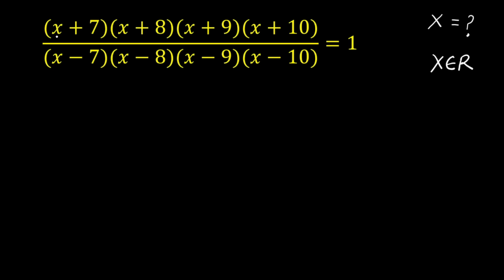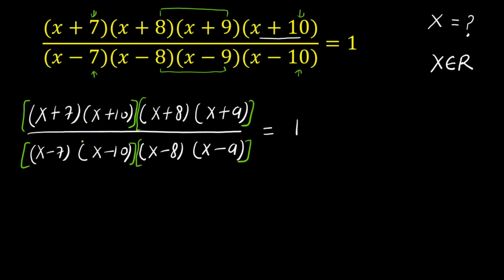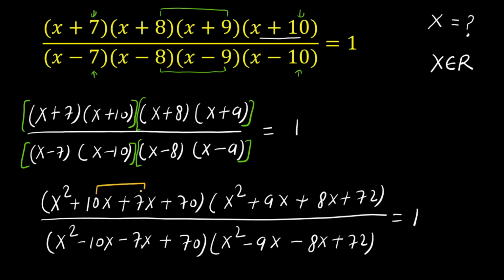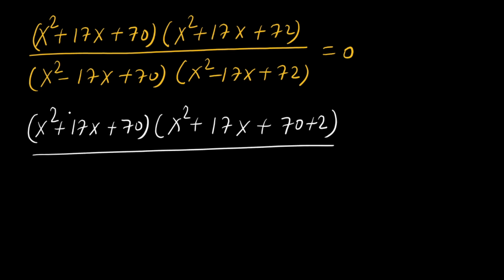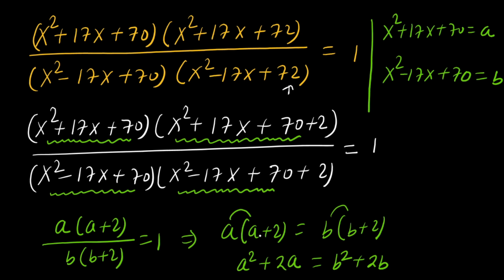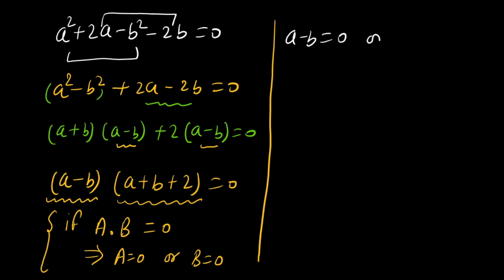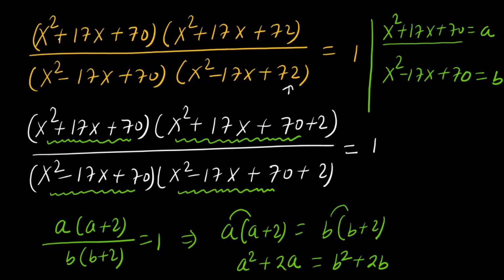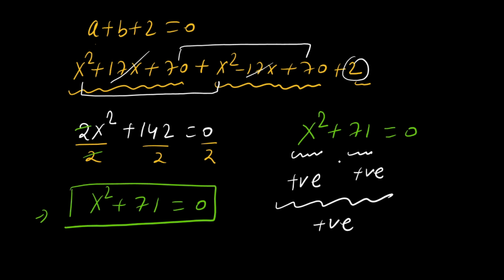Japanese | Can you solve this ? | A Nice Math Olympiad Algebra Question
In this video i have discussed a nice math olympiad algebra question.